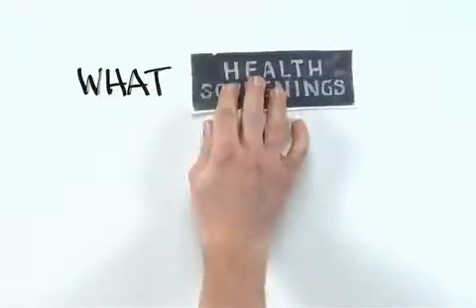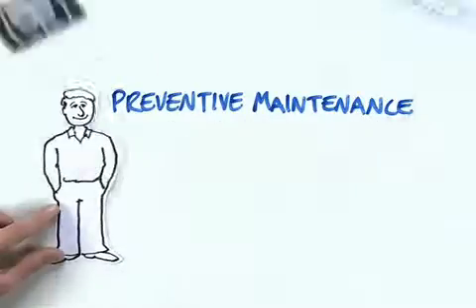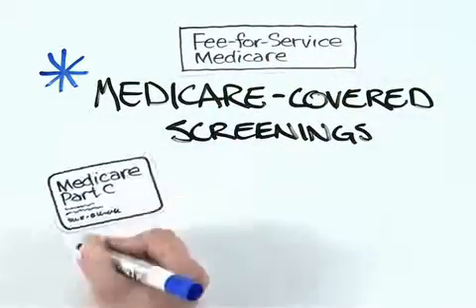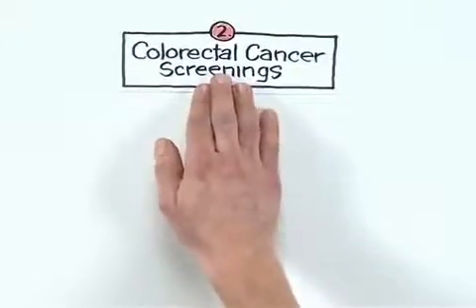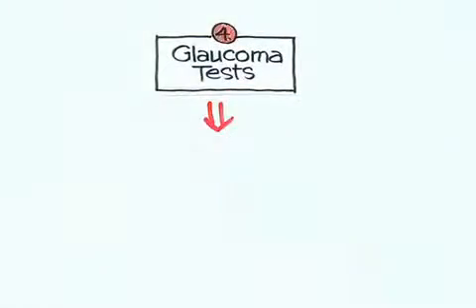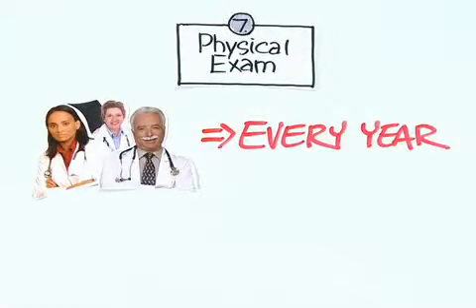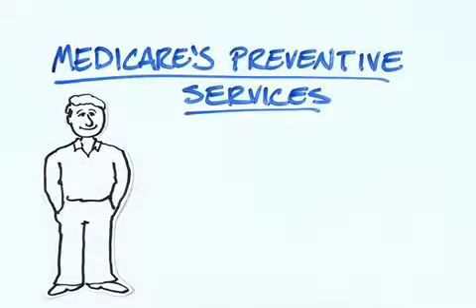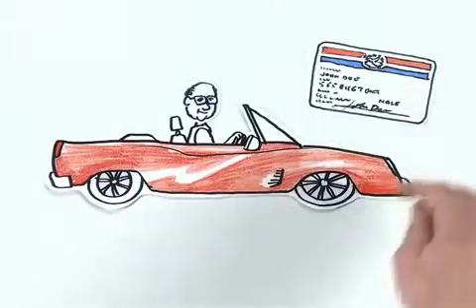Health Screenings and Medicare ~ Our Insurance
Our insurance is all about insurance information channel

Our Videos
Deductibles and Coinsurances - Our Insurance
Health Plans, Can You Make Changes Anytime You Want - Our insurance
Health Savings Accounts - Our insurance
Healthcare Consumerism - Our insurance
How Can I Save Money on Healthcare - Our insurance
How Do You Budget For Healthcare_
How Do You Get the Most Out of Your Health Insurance - Our insurance
How Does Insurance Work - Our insurance
How To Choose The Right Healthcare Plan - Our insurance
Humana Total Health - integrated health and well-being solution - Our insurance
If Your Employer Doesn't Offer Health Insurance. What Do You Do - Our insurance
Insurance Companies and Prescription Drugs - Our insurance
Medicare - Our insurance
Some Doctors Cost More. Why - Our insurance
US Healthcare_ A Short History - Our insurance
What are Voluntary Benefits - Our insurance
What Does Medicare Cost - Our insurance
What Happens to Me if I Have a Medical Catastrophe I Cant Afford - Our insurance
What is a PPO - Our insurance
What is Accident Coverage - Our insurance
What is Critical Illness Insurance - Our insurance
What is Disability Insurance - Our insurance
What is Humana Simplicity - Our insurance
What is Level-Funded Premium - Our insurance
What Is Medicare Advantage - Our insurance
What is Supplemental Health Insurance - Our insurance
What is Term Life Insurance and Whole Life Insurance - Our insurance
What Is the Medicare Process and How Does It Work - Our insurance